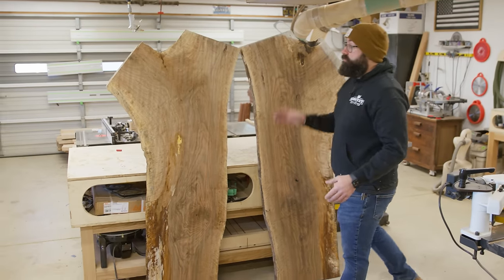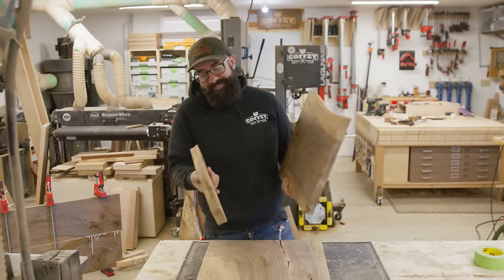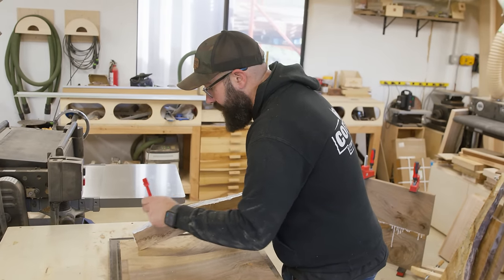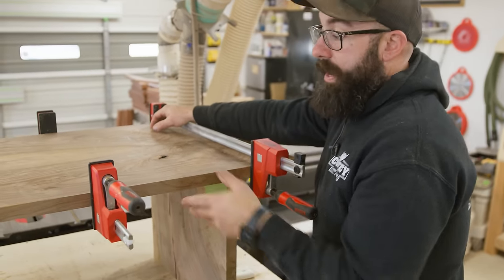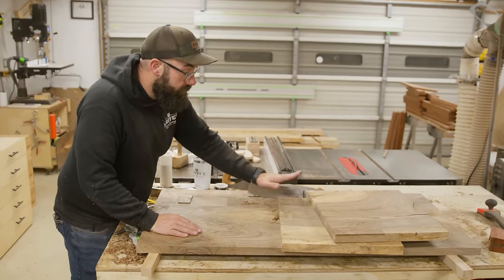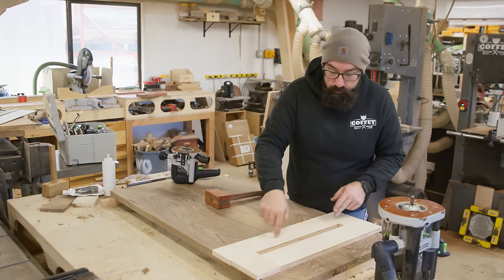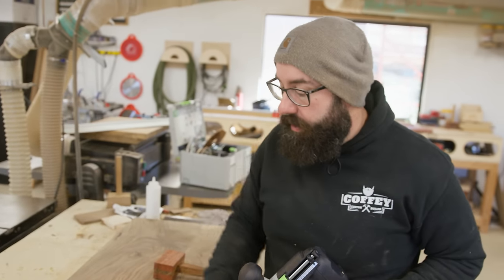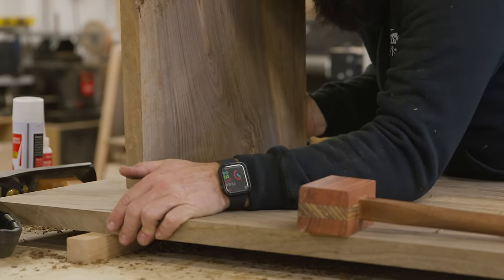$2,000 Coffee Table From $200 Of Trash Wood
I made a coffee table out of two salvaged english walnut slabs and used through tenons attach the slab legs. This was a bit of a race against time as I had a deadline to wrap this one up, but I am really happy with how it came out!

Glue Roller
Set Up Blocks
Starrett Tape Measure
Festool Kapex
Festool OF1400
Festool OF2200
Festool Domino DF 500
Stanley No. 4 Smoothing Plane
Festool TS60 Track Saw
Festool ETS-EC 150/5
Table Top Clips